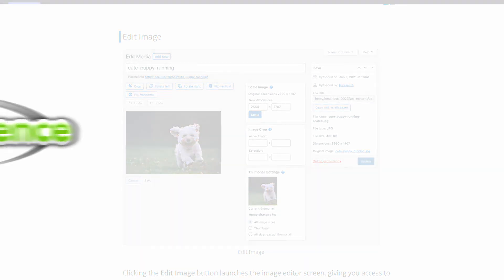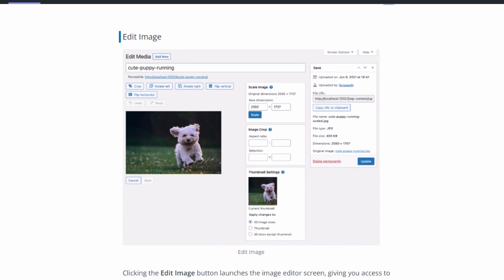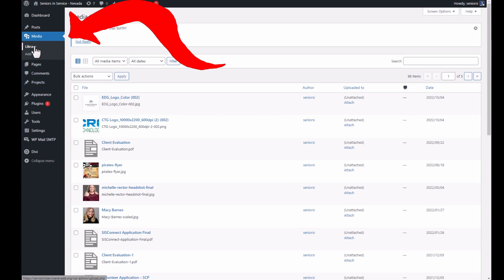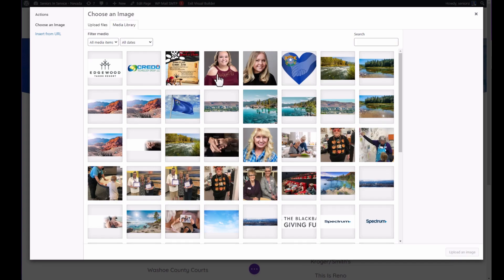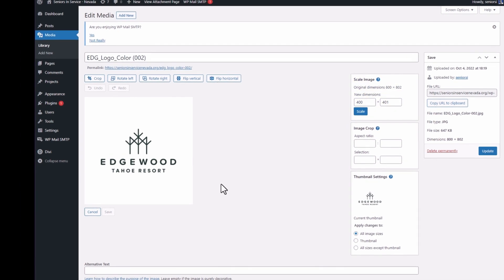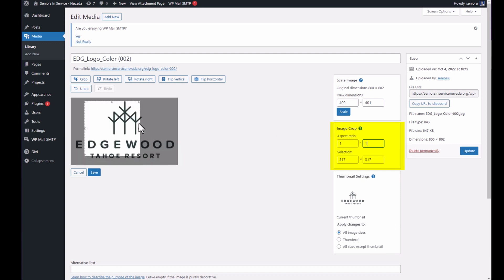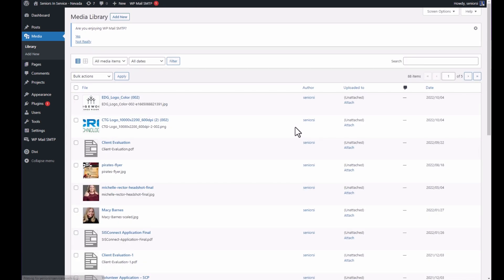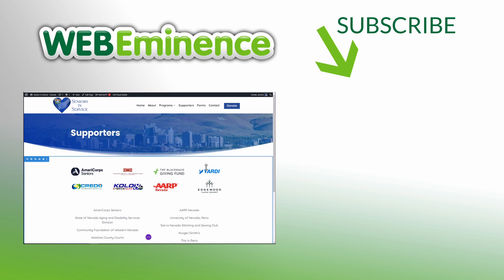CROPPING Images INSIDE WordPress - No Photoshop Required. Quicker Option For Fast Edits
Editing images is one of the more annoying aspects of web design - especially for beginners. You probably don't have fancy photo editing apps like Photoshop so in this video I show you how to crop images right within WordPress. This may not be the BEST way to crop images, but it's probably the fastest and easiest way for beginners or people who have already uploaded images to WordPress.

0:31 skip INTRO and go right to the instructions for editing images in WordPress